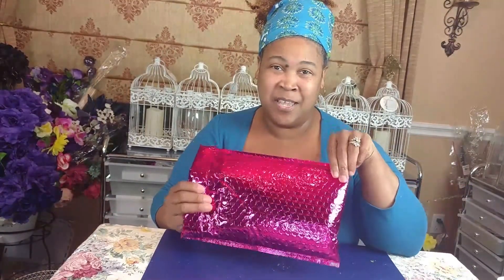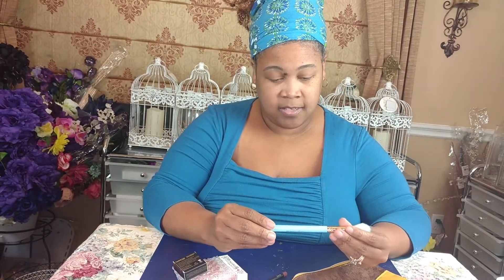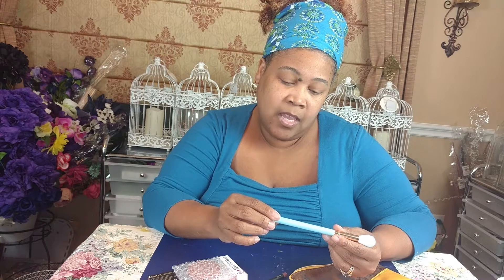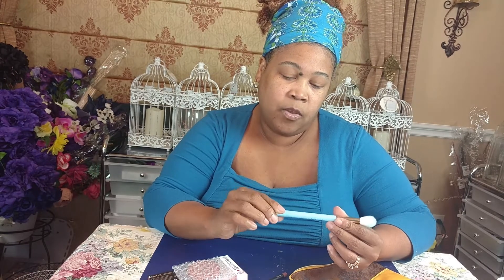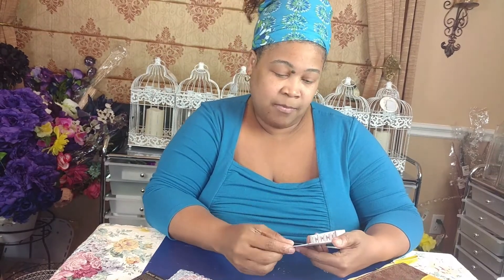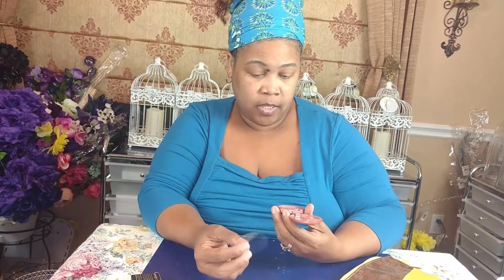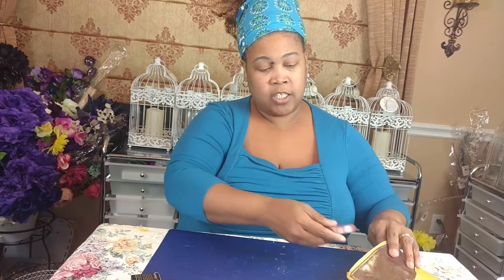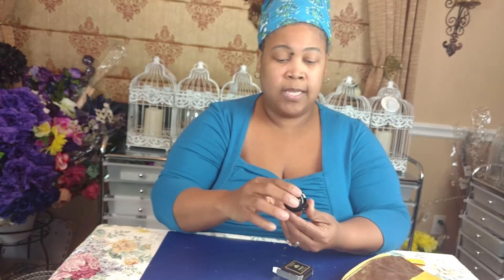November Ipsy Unboxing